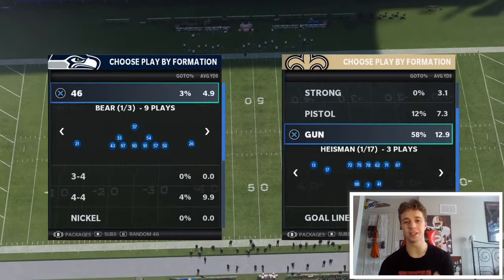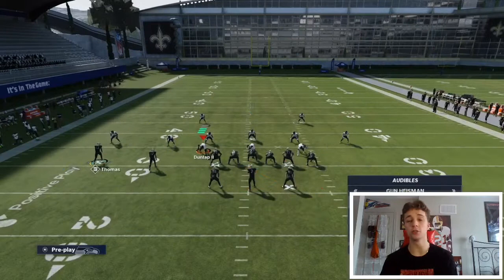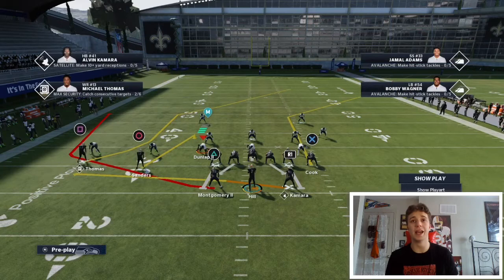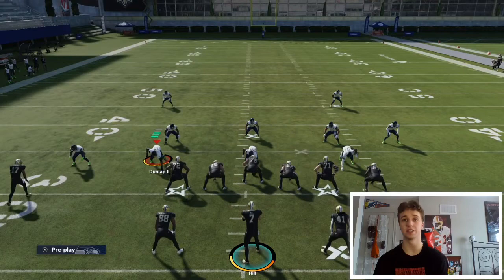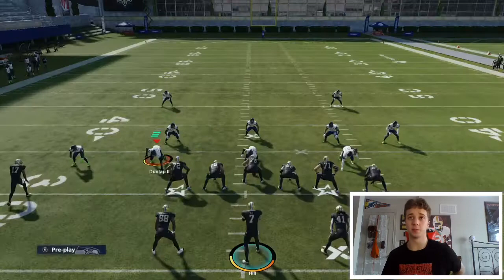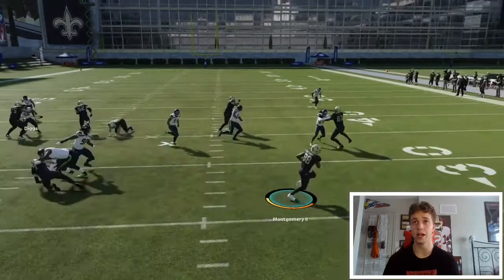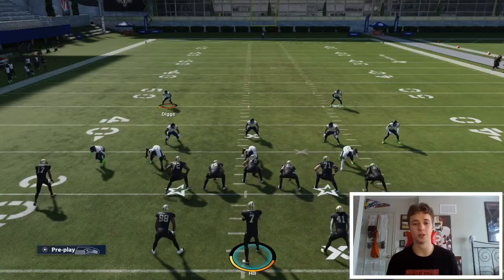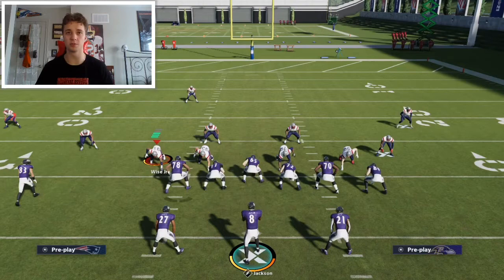HOW TO RUN THE HEISMAN FORMATION! EPISODE #1 PERDUE’S PLAYBOOK!!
Madden 21 Ultimate team Triple Option Gameplay. I am an avid football and madden fan. Mainly do Gameplay and tip videos but some pack openings as well.